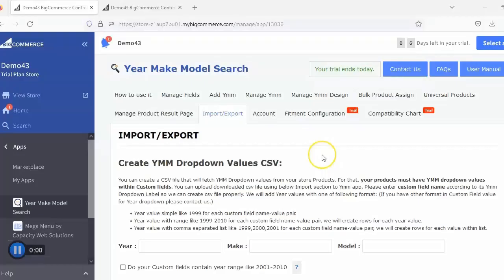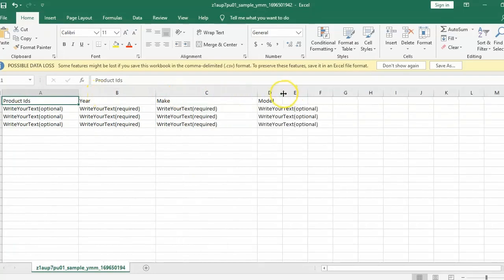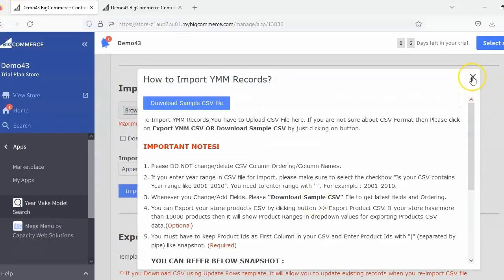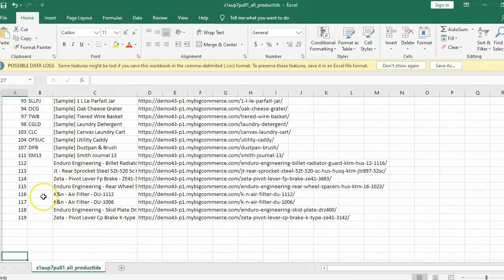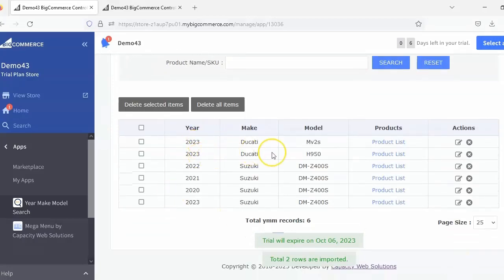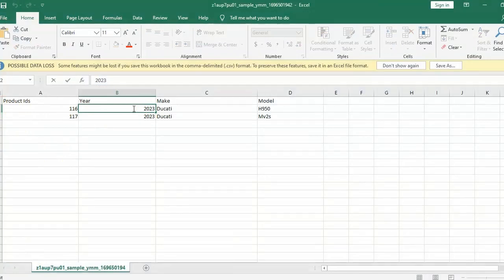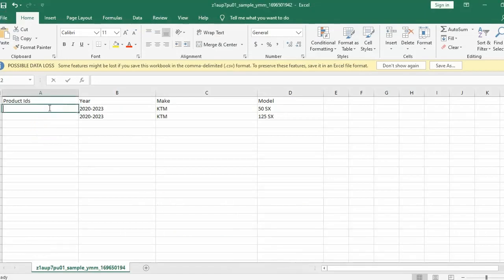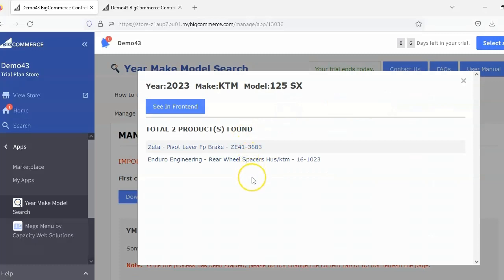BigCommerce Year Make Model Search App - Import YMM data feature explained for beginners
This video help you to understand how you can import YMM data into Year Make Model Search app. If you are importing YMM data first time then you must watch this video before importing YMM data so you can understand how Import YMM data CSV file works. You can import YMM data in bulk with CSV file and also import YMM data with Year range like 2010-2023. This will create13 years records for YMM search drop downs.